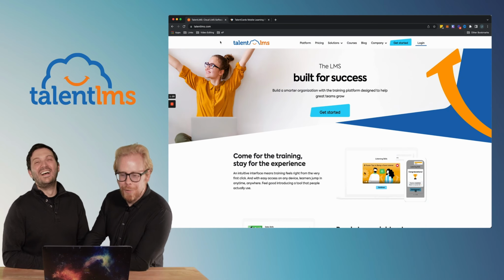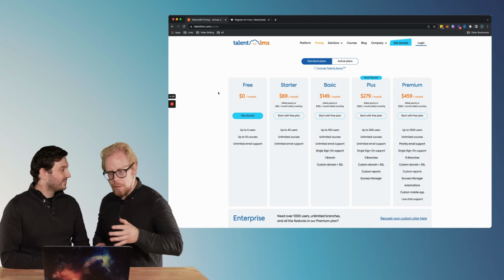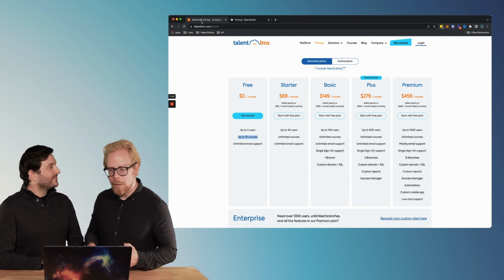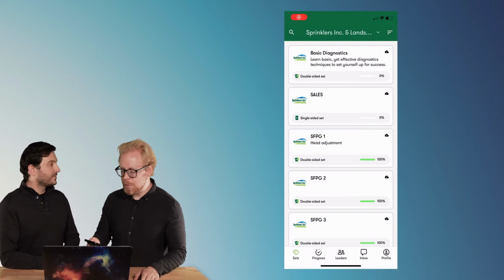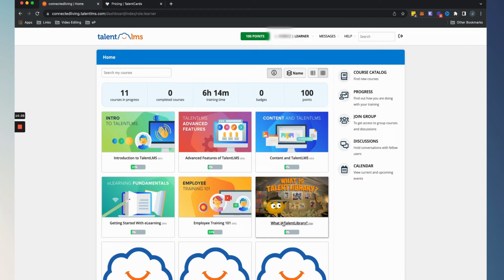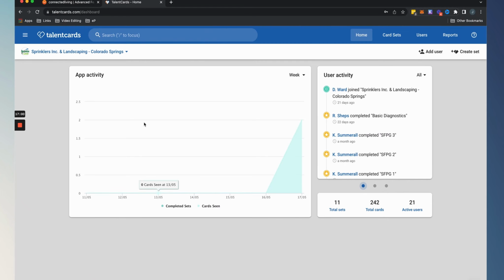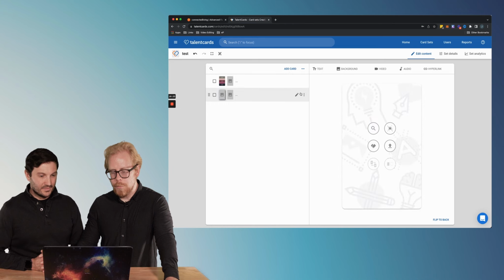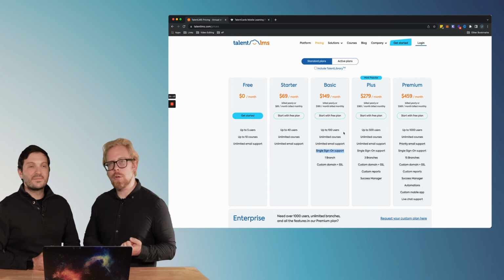TalentLMS vs TalentCards Comparison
Talentlms or Talentcards? If you are creating an eLearning program, you may be researching the differences between these two great LMSs. Today is your lucky day; we've done all of the research for you and created a complete Talentlms and Talentcards comparison. In this video, we will discuss the pricing, accessibility, and user experience of these learning management systems for their eLearning creation. So, let's dive in!

In this video, you will learn:
0:01 Talentlms and Talentcards Overview
1:30 Pricing difference between Talentlms and Talentcards
6:00 Accessibility or Talentlms and Talentcards
9:40 Which user experience is better?
13:50 Bonuses